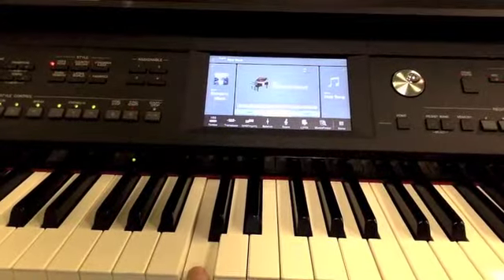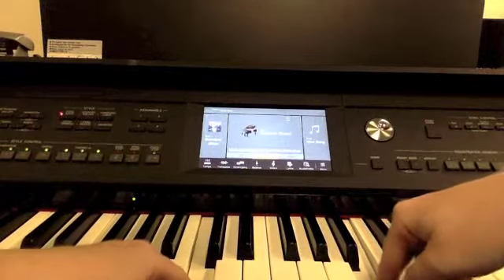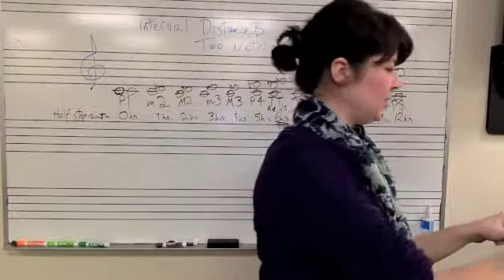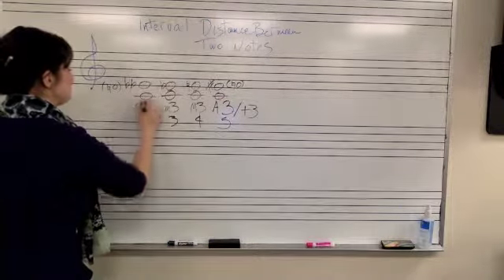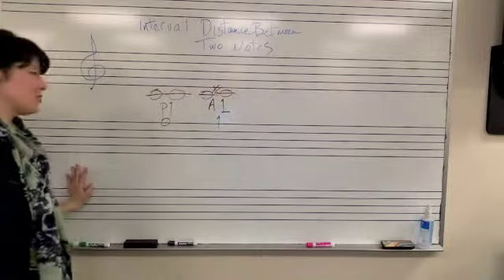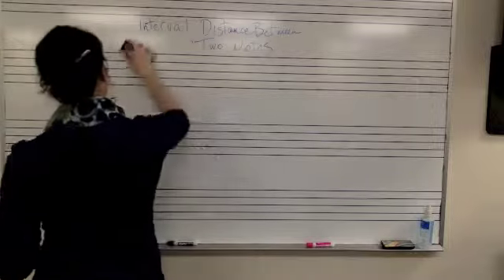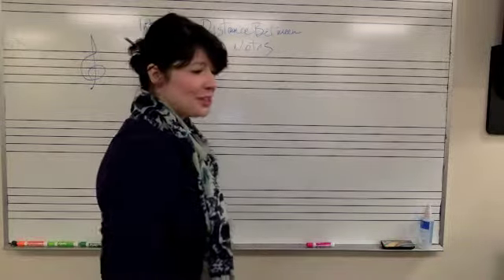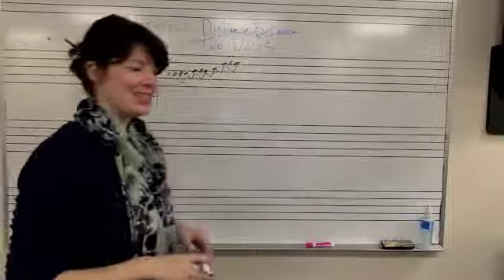MUS 132 Chapter 3 Part II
Lecture 3 Part II